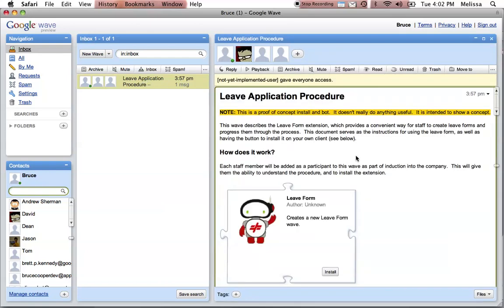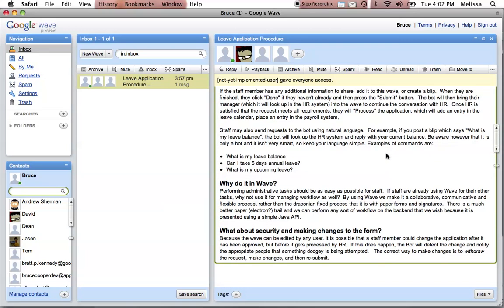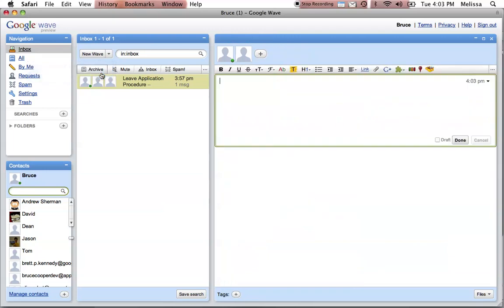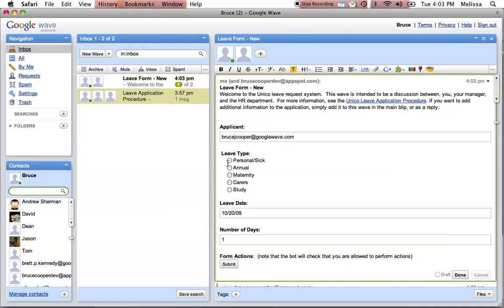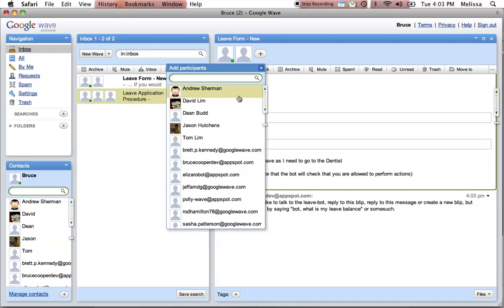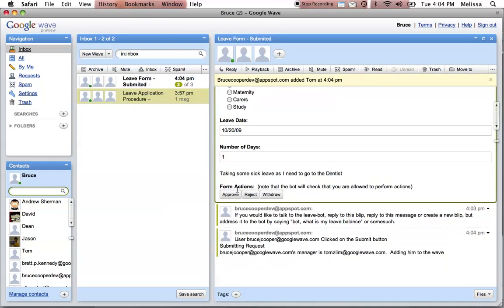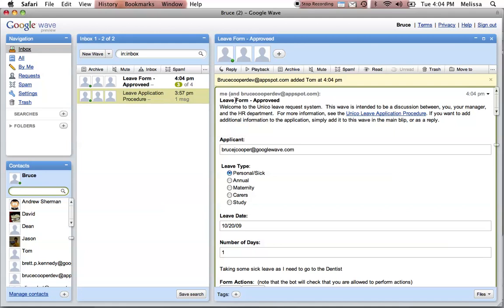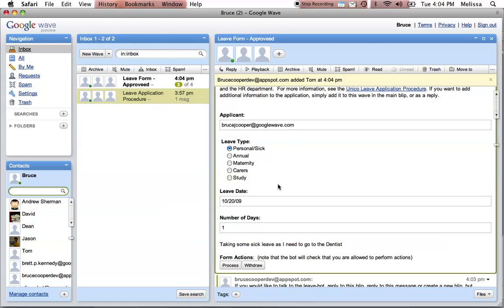Google Wave Leave Form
Example of how bots can be used to enable workflow forms in Google Wave or a easier and more flexible experience.  for more details